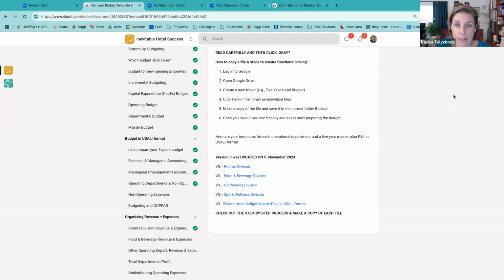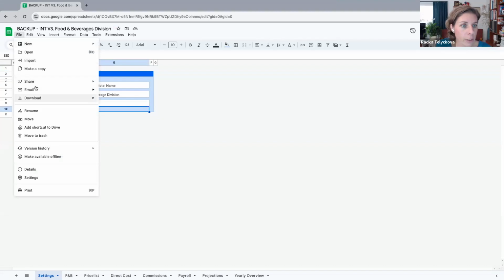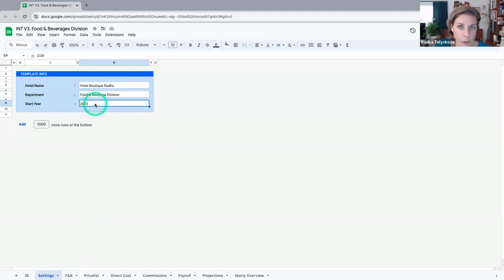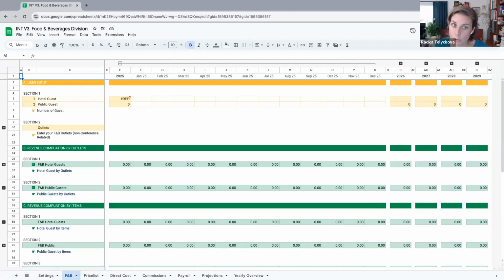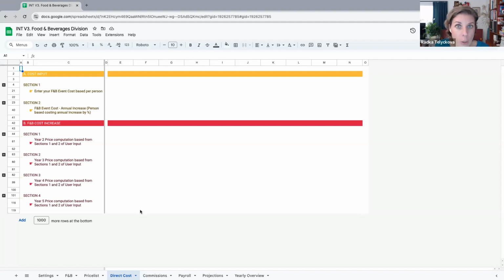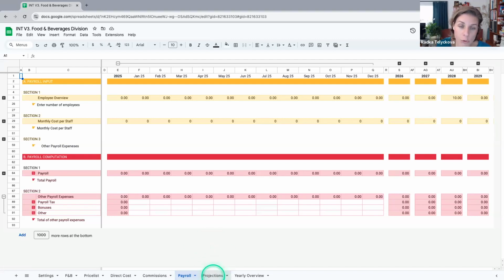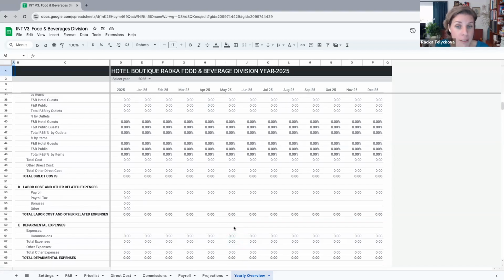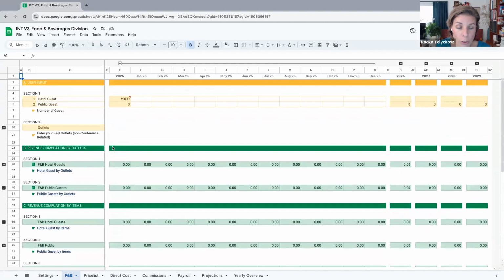[HOW-TO] 03. Food & Beverage - lets get organized